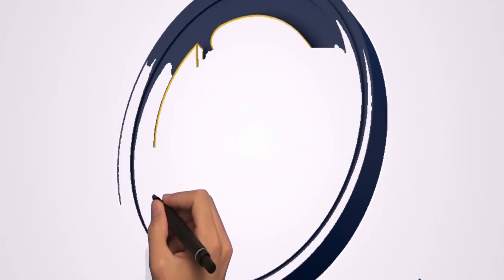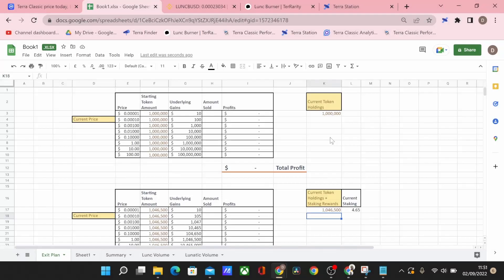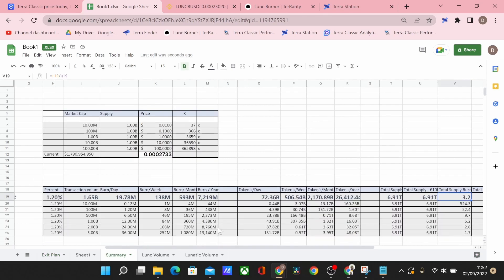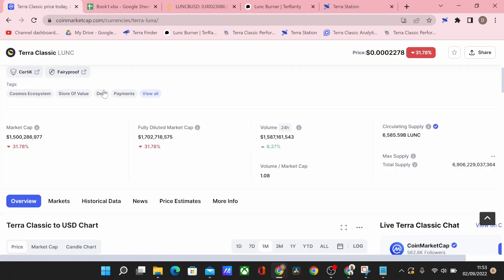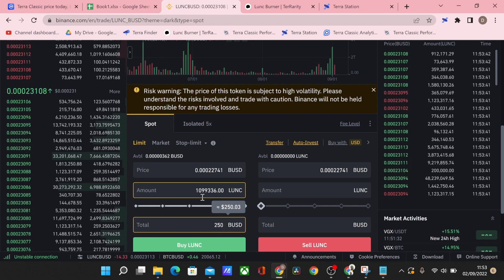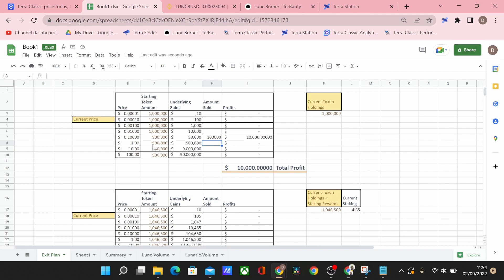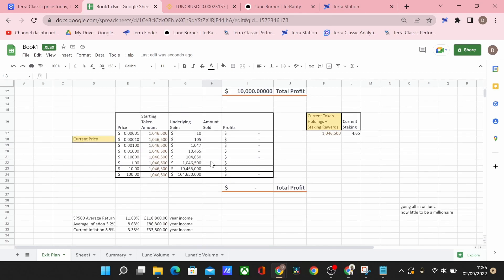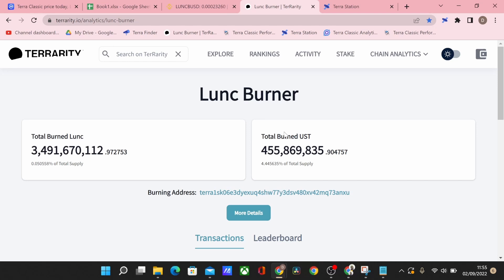Going All In With Terra LUNA Classic $250 To A Millionaire - Step By Step Guide!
Nothing I say is meant to be taken as legal, tax or investing advice. Terra LUNA Classic At Risk -  You Need To Be Aware Of This!!